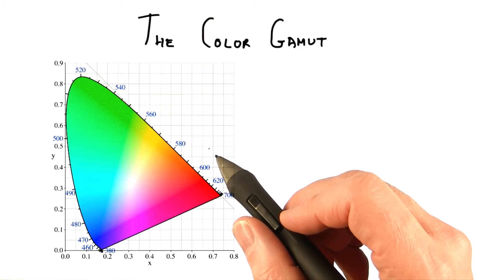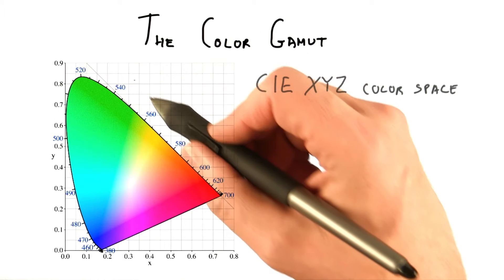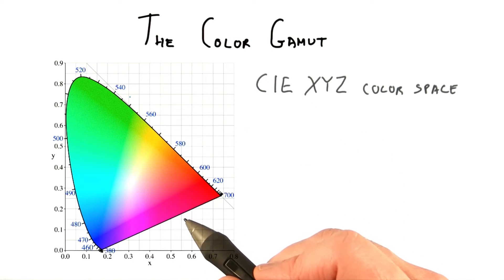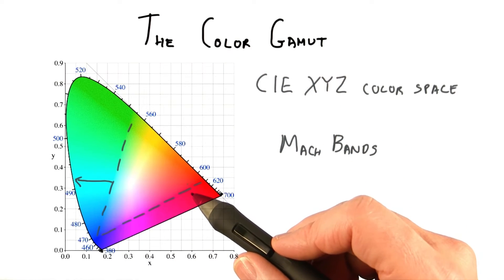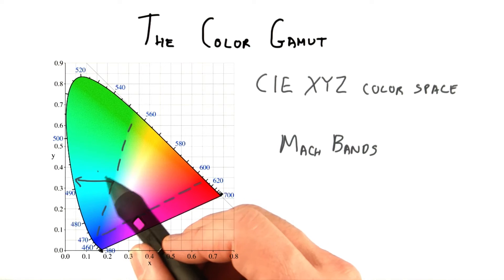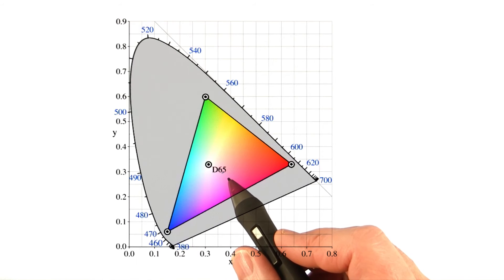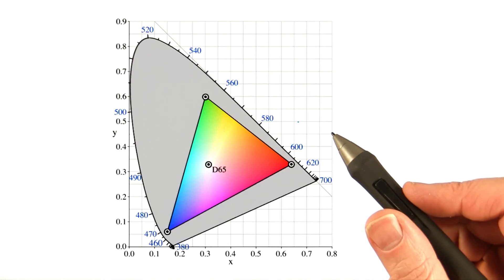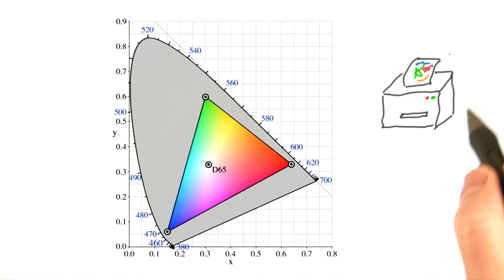The Color Gamut - Interactive 3D Graphics